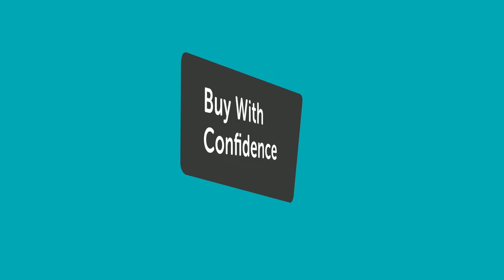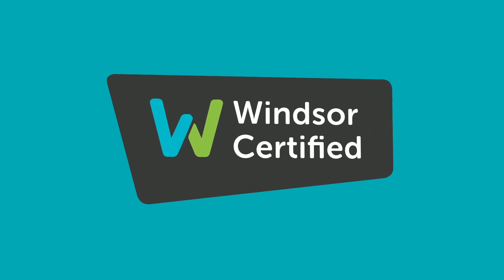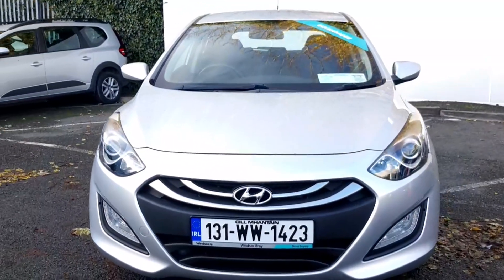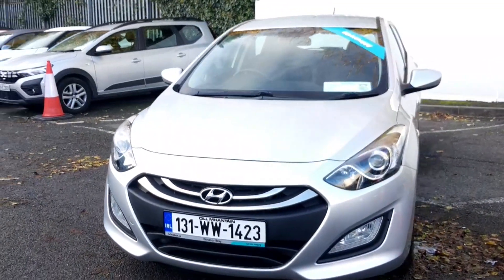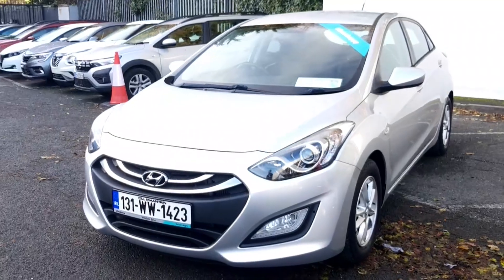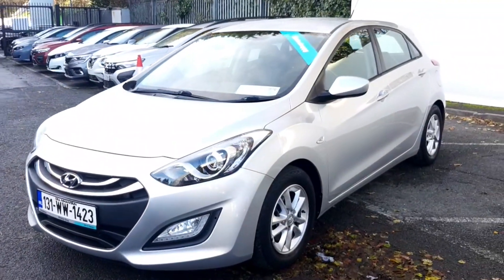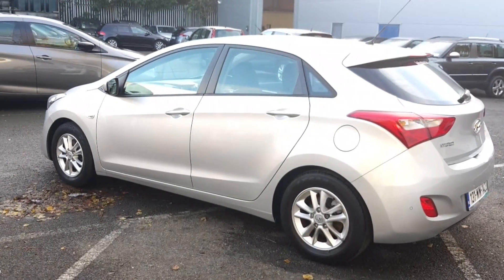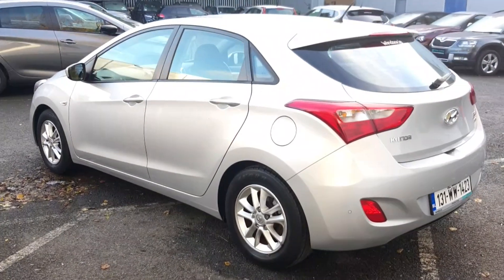131WW1423 - 2013 Hyundai i30 1.4CRDI ACTIVE RefId: 432914